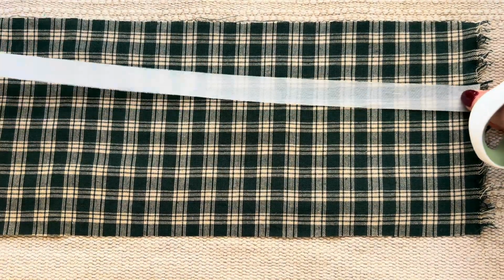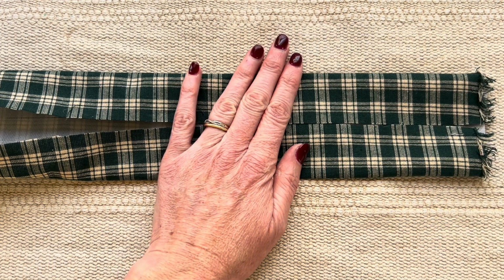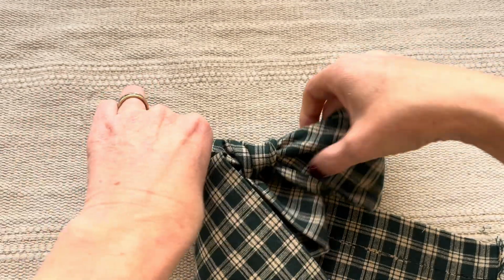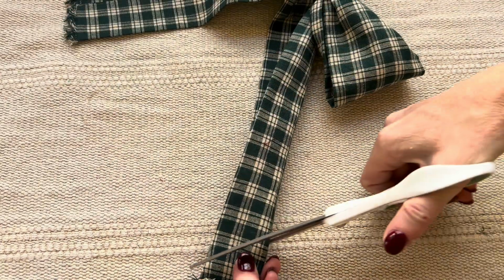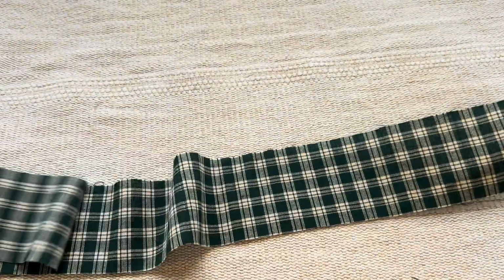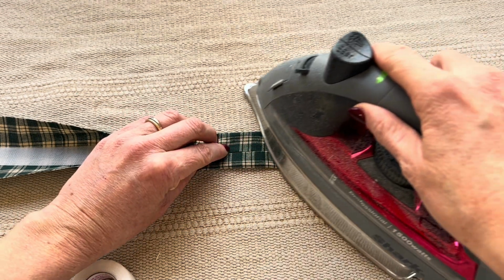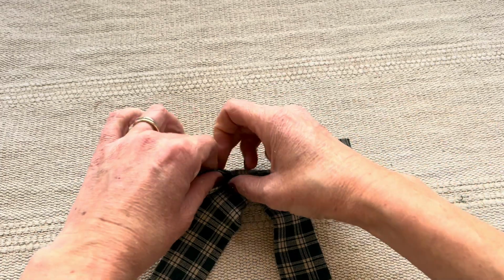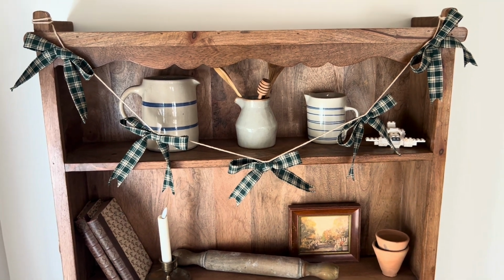Fabric Christmas Bow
No-sew fabric bows both large and small for Christmas decorations.

For the large bows cut the fabric into 6 inch by 40-45 inch pieces.
For the smaller bows cut the fabric into 2 inch by 24-28 inch pieces.